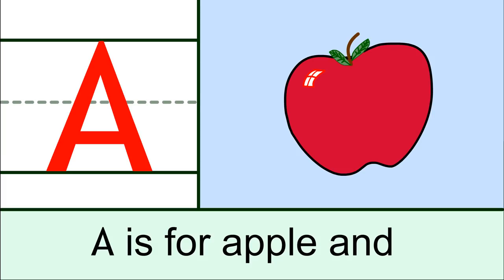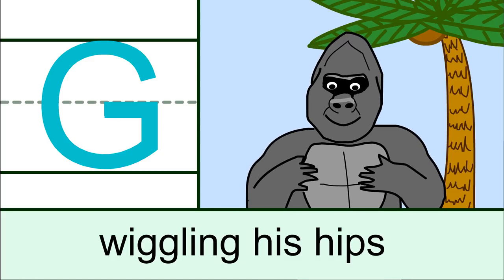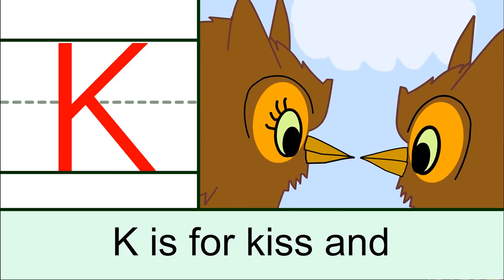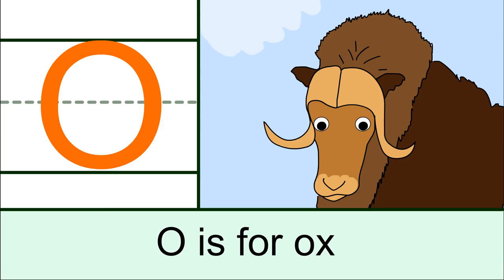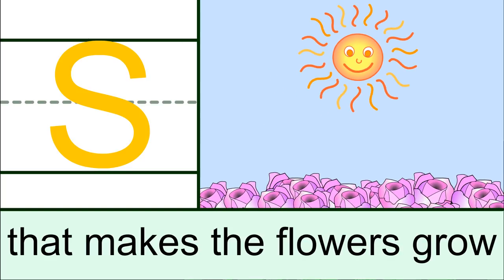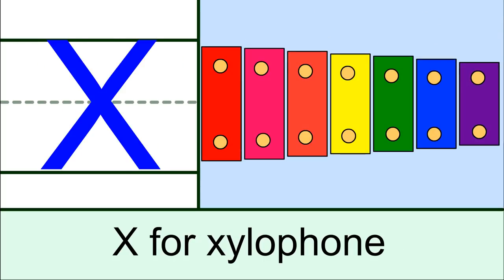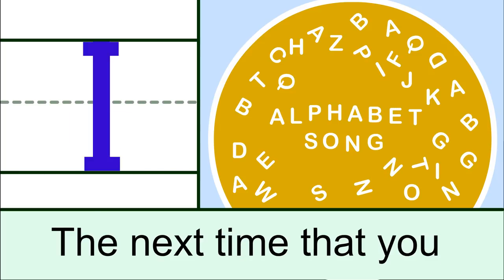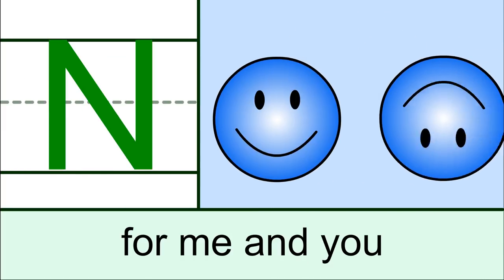"The Alphabet Song" A NEW Alphabet song - Learning Song for Kids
A new take on the alphabet song.
Designed to help children learning the alphabet, and learning to read and write. Entry into Aniboom Sesame Street Contest